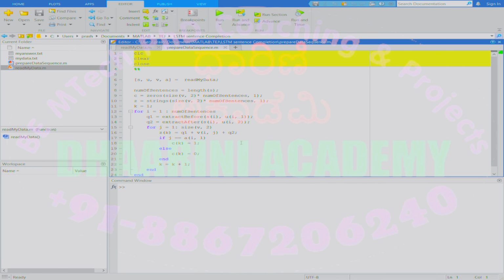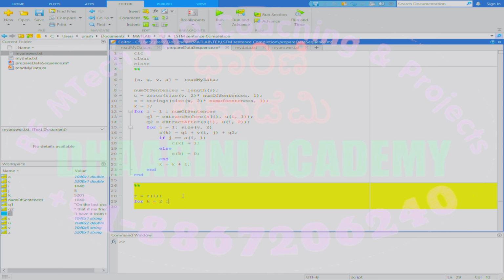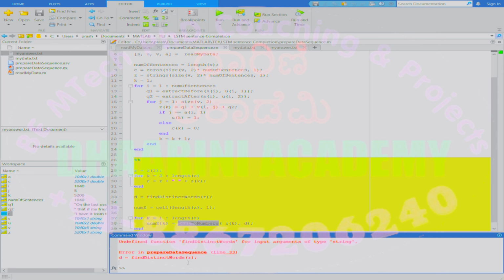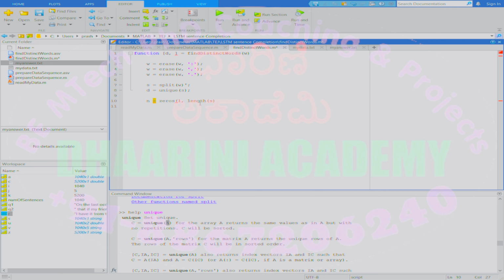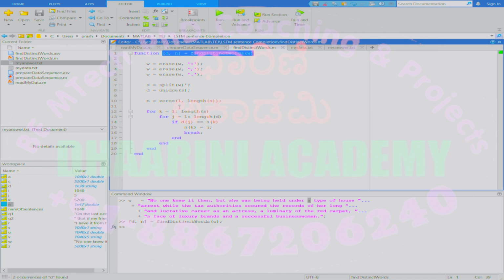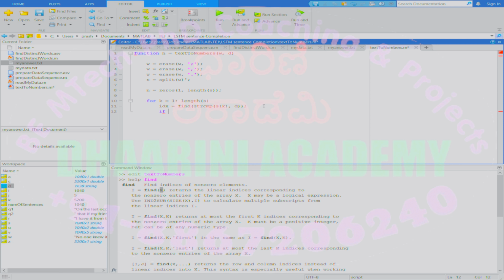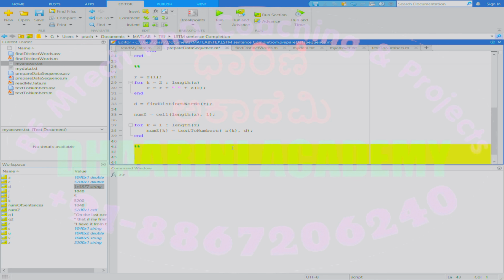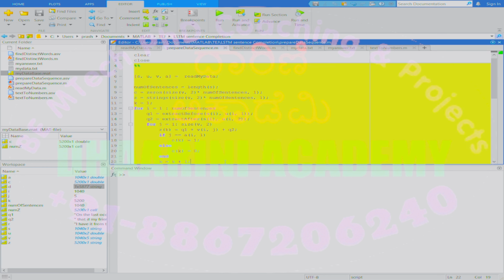Unlocking Text Completion with MATLAB: Harnessing LSTM for Deep Learning NLP Project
In this video, we're going to be talking about how to use the LSTM network to improve text completion in Matlab.

By using the LSTM network, we'll be able to improve our text completion accuracy greatly. We'll also be using the keras library to train the network, which will make the process a lot easier. By the end of this video, you'll know how to unlock text completion with the help of the LSTM network in Matlab!

Welcome to our MATLAB NLP Deep Learning Project! In this exciting undertaking, we explore the fascinating realm of sentence completion using LSTM, a popular deep learning technique. Join us as we unlock the potential of text completion with MATLAB!

In this video, we delve into the inner workings of LSTM (Long Short-Term Memory) networks, a type of recurrent neural network specifically designed to tackle sequential data like sentences. With MATLAB's powerful tools and resources, we showcase how LSTM can be harnessed for exceptional Natural Language Processing (NLP) results.

Our rigorous approach involves training the LSTM network on a vast corpus of text data, enabling it to understand the underlying patterns and structures of sentences. We then demonstrate how this trained model can seamlessly predict and complete sentences, showcasing its immense potential in various NLP applications.

Throughout this project, we highlight MATLAB's intuitive interface and extensive libraries, which streamline the entire deep learning process. From preprocessing textual data to training the LSTM model, we provide step-by-step guidance, so you can easily replicate this project on your own. MATLAB ensures that NLP tasks become simpler, more efficient, and incredibly rewarding.

By the end of this video, you will have a solid understanding of LSTM networks, their pivotal role in sentence completion, and how MATLAB empowers you in your deep learning journey. Join us and unlock the true potential of text completion with LSTM for your NLP endeavors!

Don't miss out on this opportunity to explore the exciting world of deep learning and natural language processing. Watch now and embark on a thrilling journey of sentence completion with MATLAB's powerful NLP capabilities and LSTM's advanced techniques. Enjoy this MATLAB NLP Deep Learning Project!